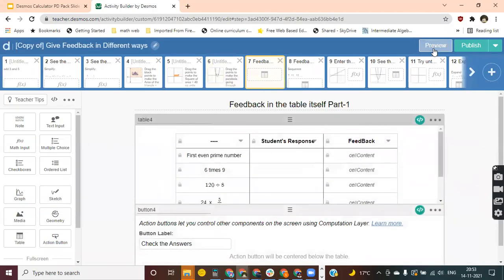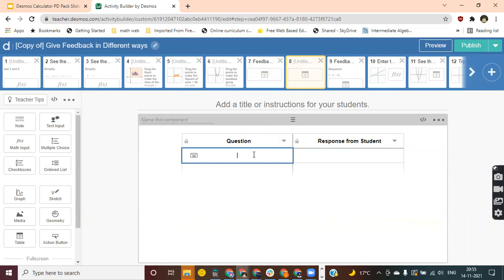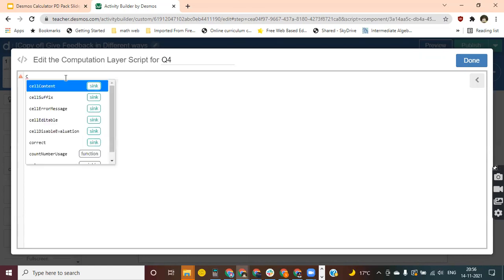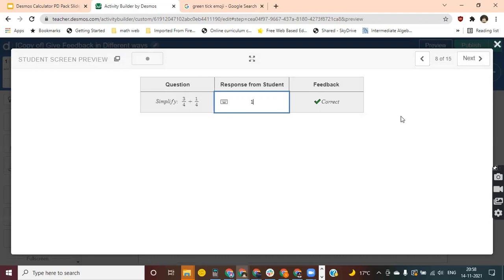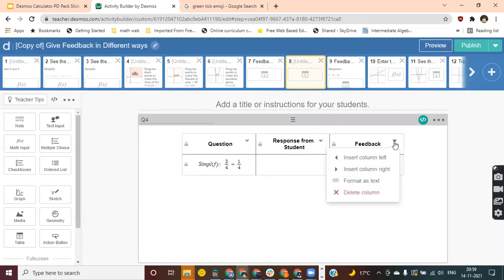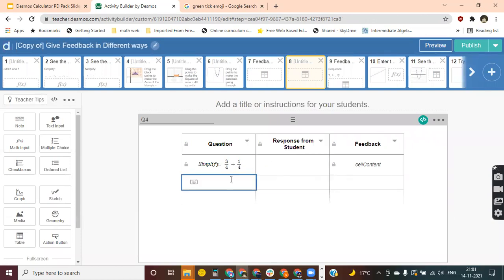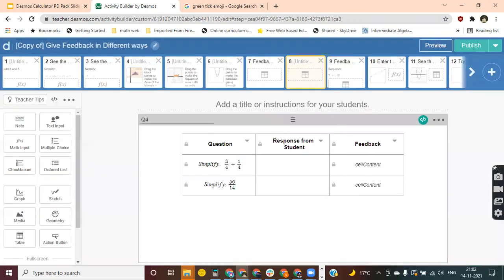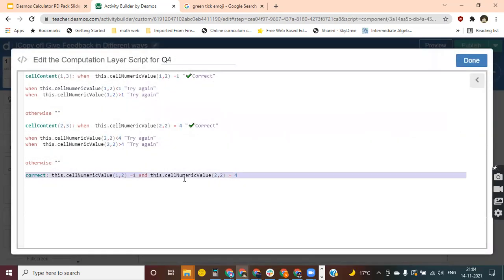Part-2: Feedback for the questions asked in table cells. ZoomRecording14thNov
This is part-2 of the live recording Zoom session on 14thNov 2021.